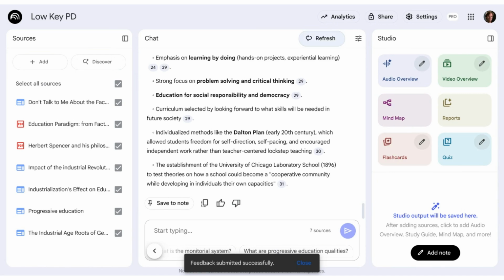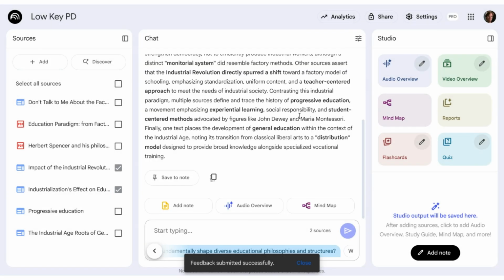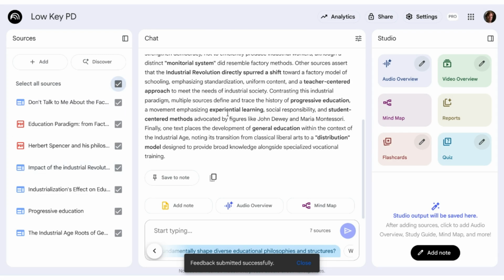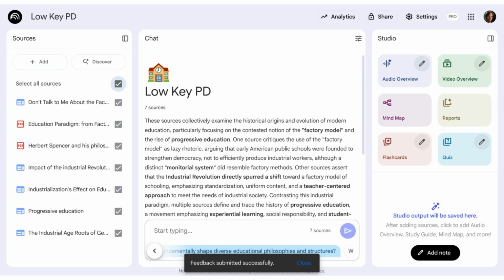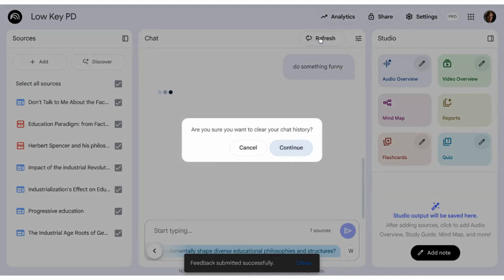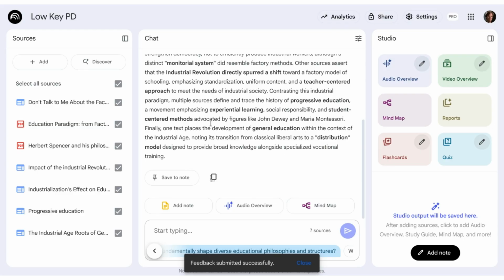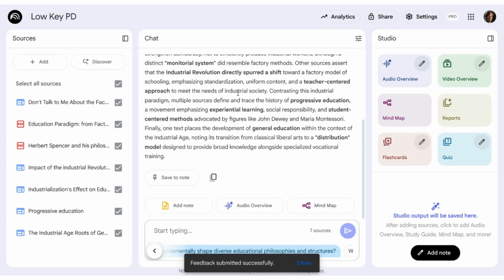The Gemini Notebook Chat Refresh Button Explained - Reset Your AI | Low Key PD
Need to give your Gemini Notebook (NotebookLM) AI a clean slate? The refresh button is your one-click solution! This video clearly explains the function of the in-app refresh button and when it’s the appropriate tool to use in your research.

We cover:

The "Clean Slate" Function: See how clicking the refresh icon instantly wipes the entire chat transcript.

Why You Need It: Use this feature when your current conversation has become long, the AI is referencing old/irrelevant points, or you are switching research focus dramatically but want to keep the same notebook open.

Refresh vs. Browser Reload: We explain the difference between the in-app Refresh button (which clears chat history) and reloading the browser tab (which can also update the Notebook Guide's summary).

Watch now to learn the simple way to keep your Gemini Notebook (NotebookLM) conversations focused and on-point!